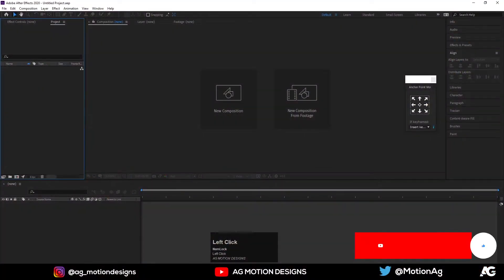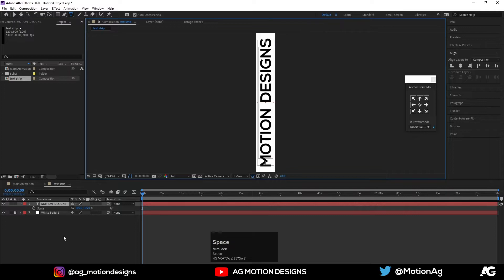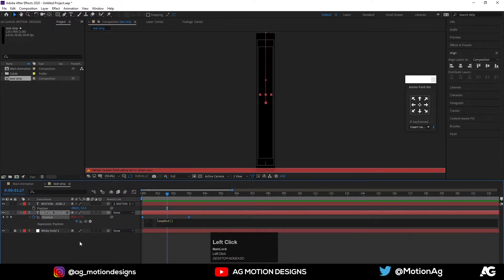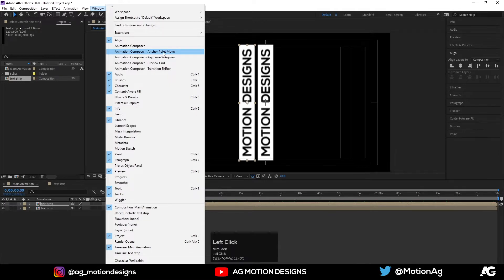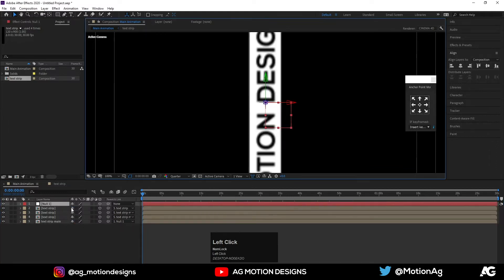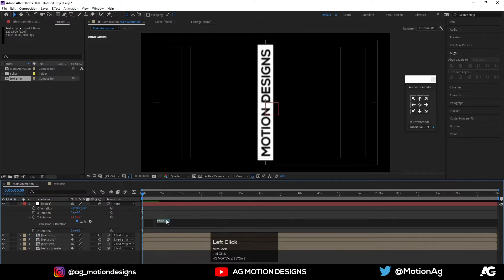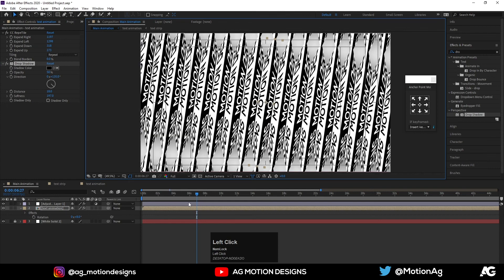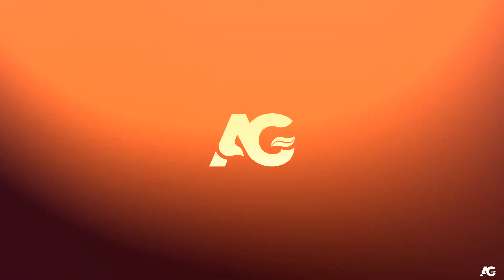Trendy Typography Animation in After Effects - After Effects Tutorial.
Checkout My 2nd Channel = Trendy Typography Animation in After Effects - After Effects Tutorial

➡️Boya BYM1 Omnidirectional Lavalier Condenser Microphone =
➡️Redgear Cosmo 7.1 USB Wired Gaming Headphones =
➡️ZEBRONICS ZEB-V19HD LED Monitor 18.5inch =
➡️Dell Wireless Keyboard and Mouse KM636 Black =
➡️TP-LINK WiFi Dongle 300 Mbps =

Gear I Use for My Digital Artwork⏬
➡️XP-Pen Artist 12 Pro 11.6 =
➡️Wacom Digital Drawing Graphics Pen Tablet =

Things i suggest to develop your motion graphics skills⏬

➡️Adobe After Effects Classroom in a Book (2022 release) =
➡️Hands-On Motion Graphics with Adobe After Effects CC =
➡️Design for Motion: Fundamentals and Techniques of Motion Design =
➡️Motion Graphics: Principles and Practices from the Ground Up =